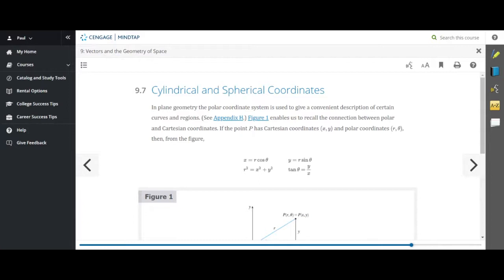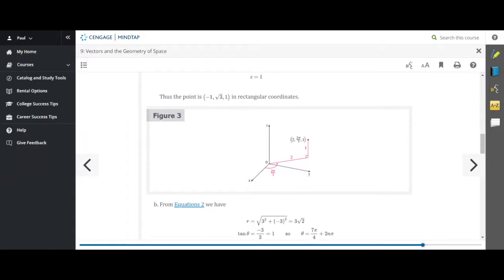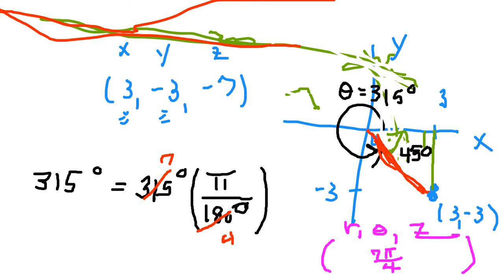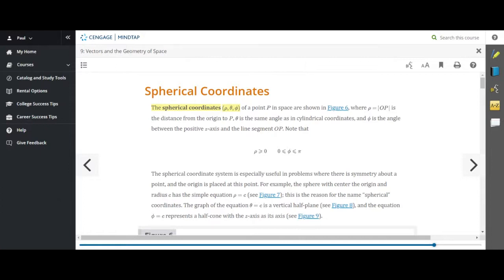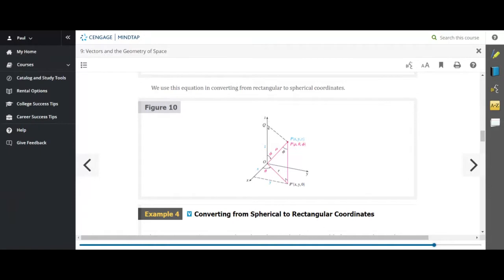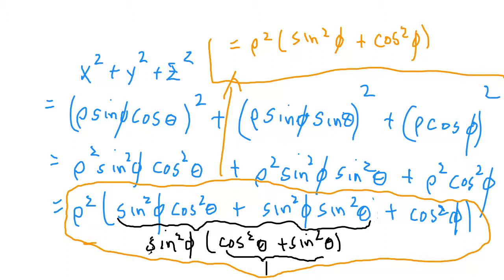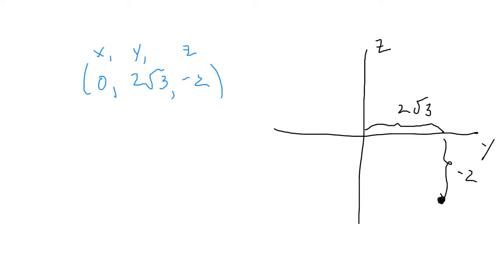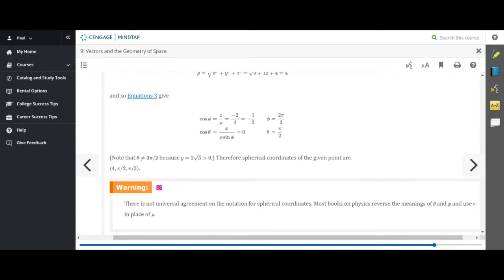MATH 280 CRN 40199 Section 9 7 Examples' Summer 2022